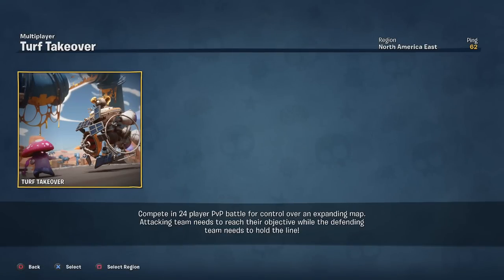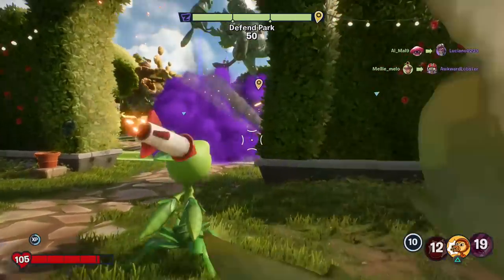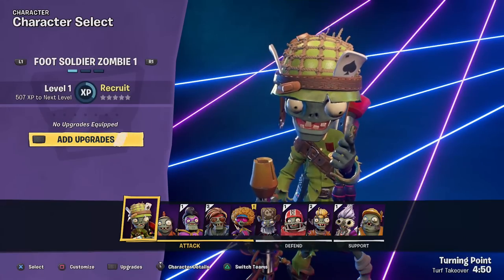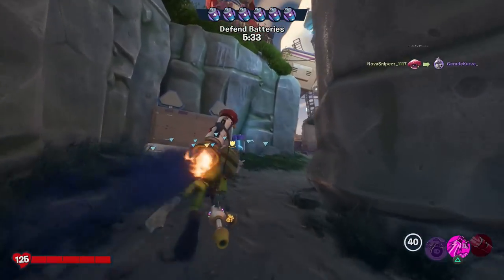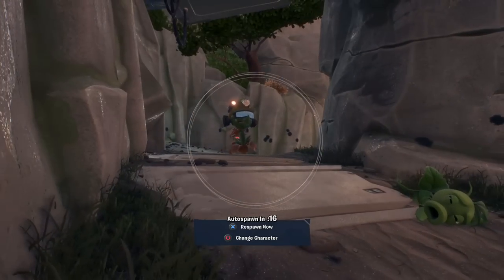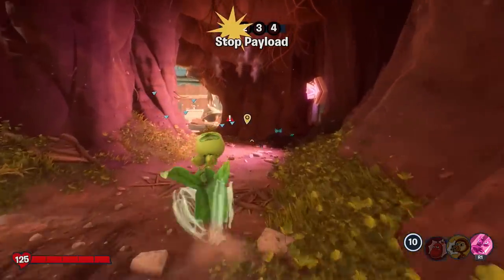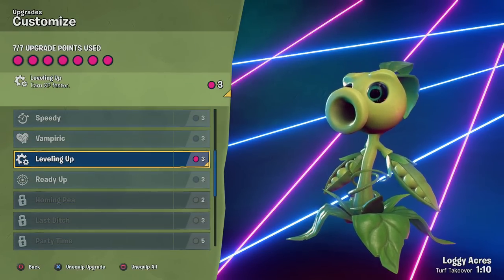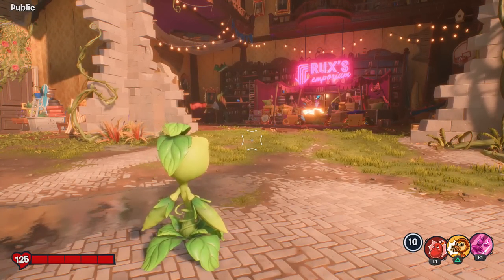Plants vs. Zombies Battle for Neighborville Gameplay Part 3 - Turf Takeover! Peashooter!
Welcome to Plants vs. Zombies Battle for Neighborville Part 3! We continue our new Plants vs. Zombies adventure with Online Multiplayer Turf Takeover checking out the Peashooter class!